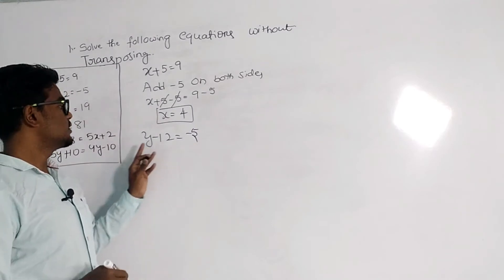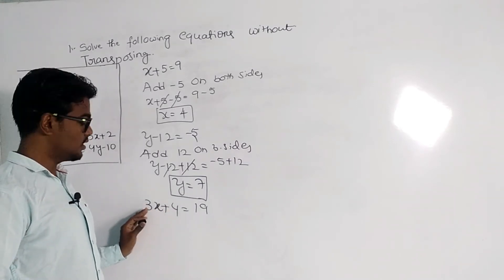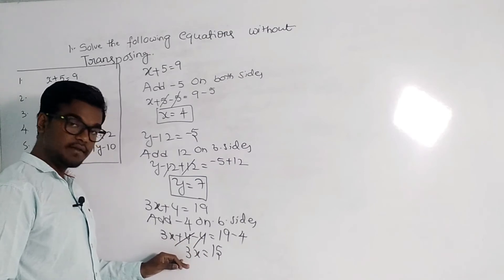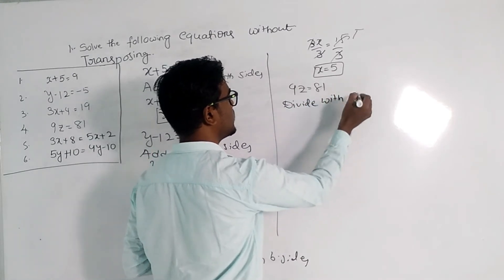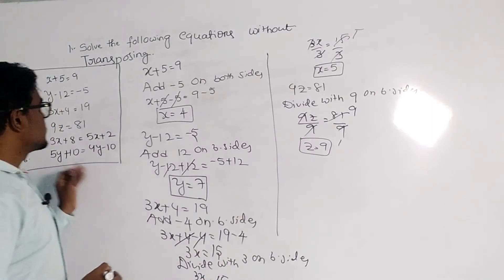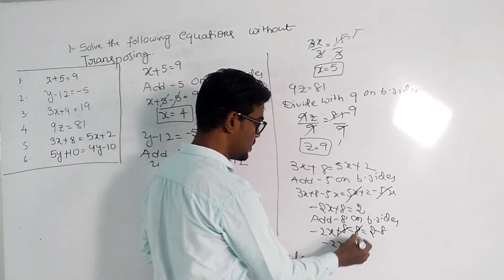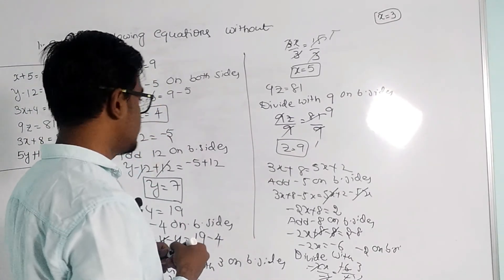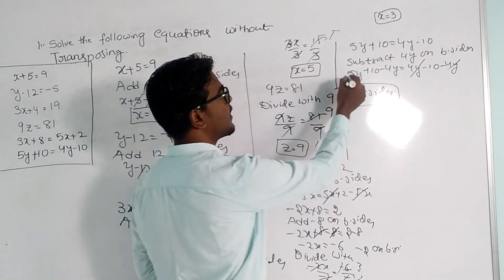Simple Equations | Solve the Simple Equations without Transposing | Ex 2 Q 1 | Damu 7th Class